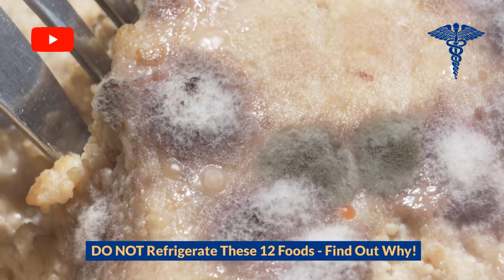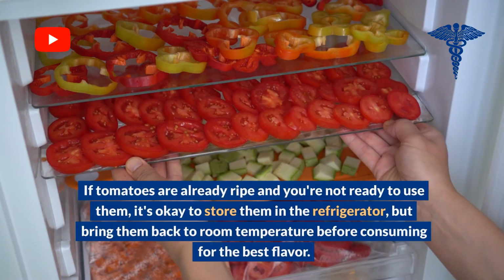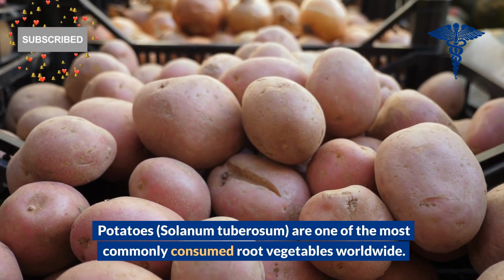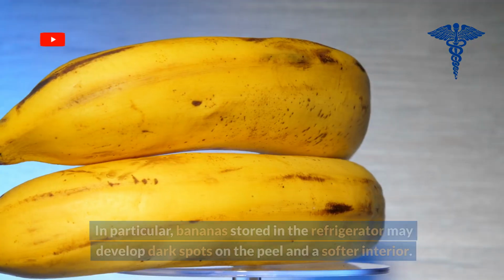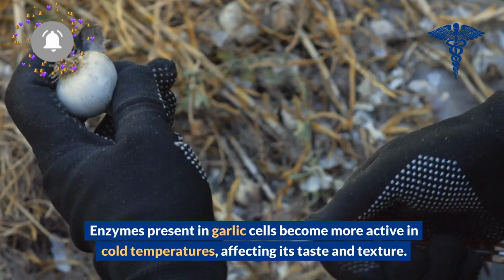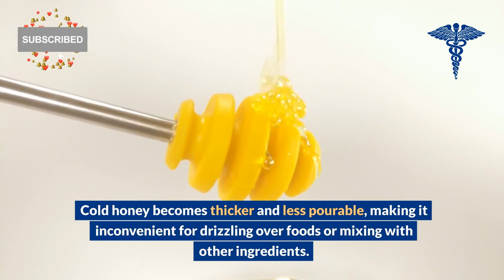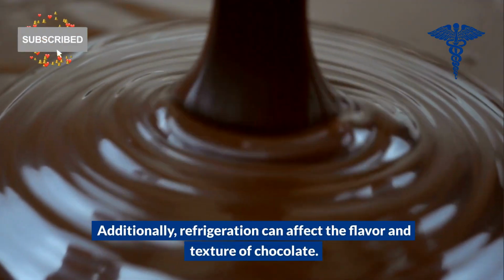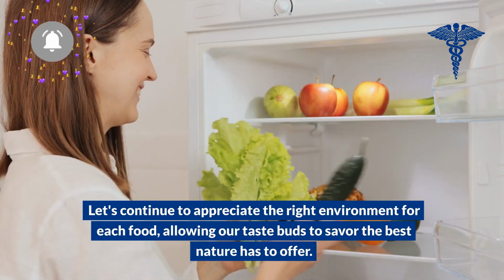12 Foods You Should Never Refrigerate - Shocking Reasons Why!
12 Foods You Should Never Refrigerate - Shocking Reasons Why!
In daily life, many of the foods we consume regularly can lose their nutritional value or undergo unfavorable changes in taste if not stored properly. Certain foods require specific storage conditions and should not be refrigerated. In this article, we will examine 12 important food items that should not be refrigerated and explore the chemical reasons behind their storage recommendations.

⏰TIMESTAMPS:
00:00 - Introduction
00:27 - Tomatoes
01:42 -  Onions
03:04 - Potatoes
04:19 - Tropical Fruits (Mangoes, Bananas, etc.)
04:51 - Bread
05:53 - Garlic
07:02 - Honey
07:56 - Olive oil
09:05 - Chocolate
09:26 - Coffee
09:46 - Salt
10:00 - Pickles

Foods that should not be refrigerated
Foods that should be stored at room temperature
DO NOT Refrigerate These 12 Foods